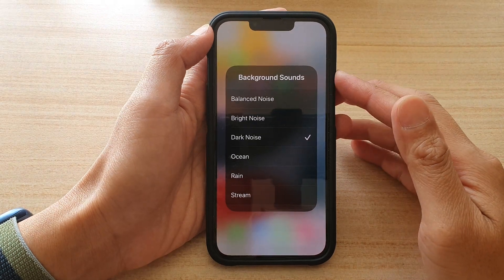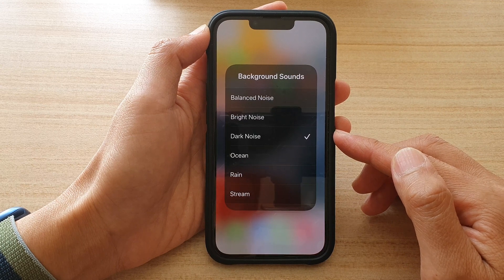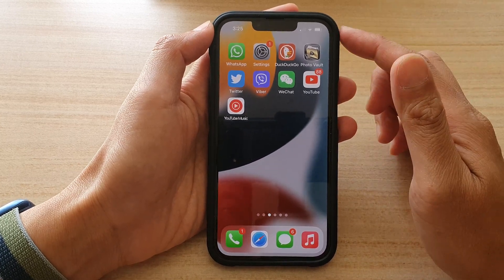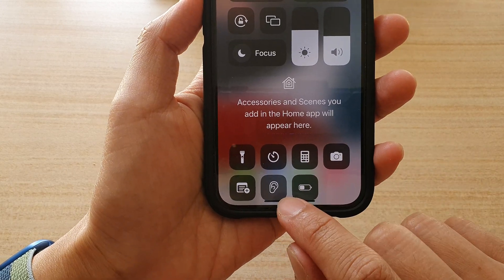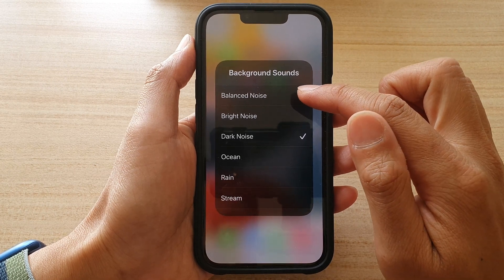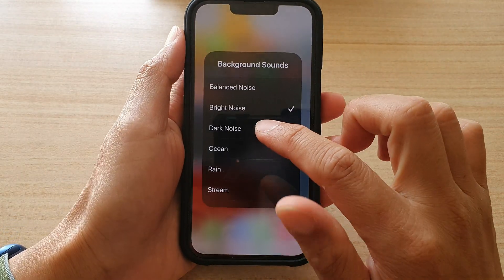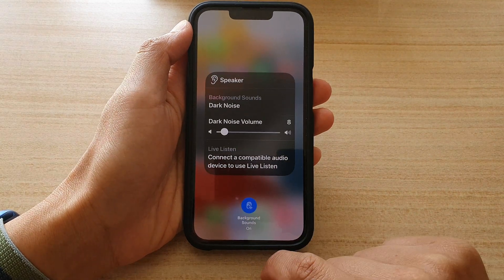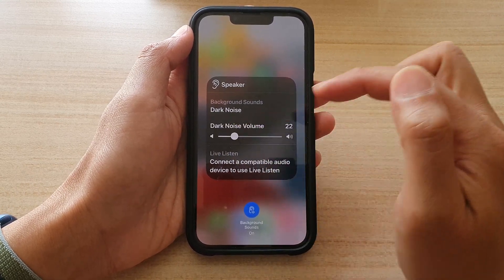iPhone 13/13 Pro: How to Turn on Built-In Background Sounds With a Balanced/Bright/Dark Noise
Learn how you can turn on built-in background sounds with a balanced / bright / dark noise on the iPhone 13 / iPhone 13 Pro.